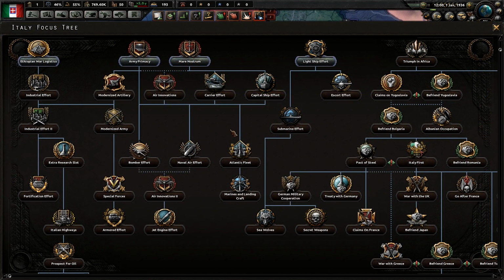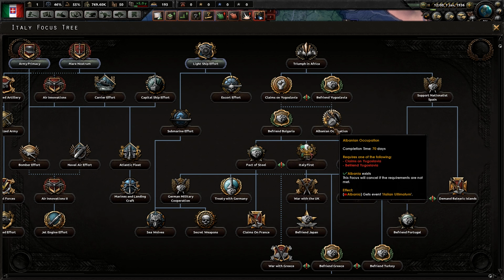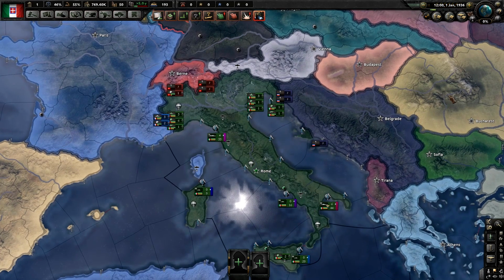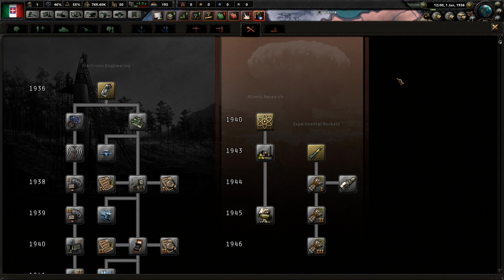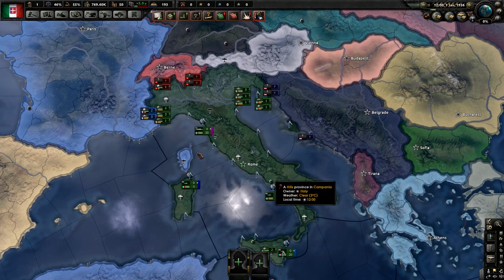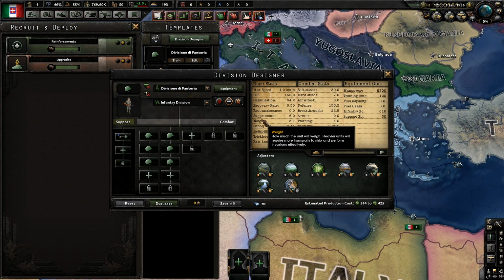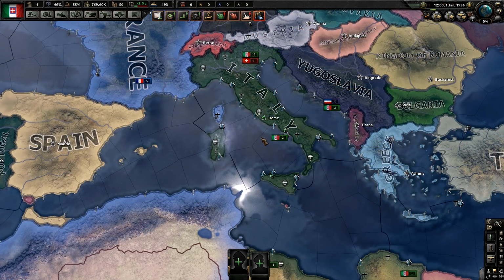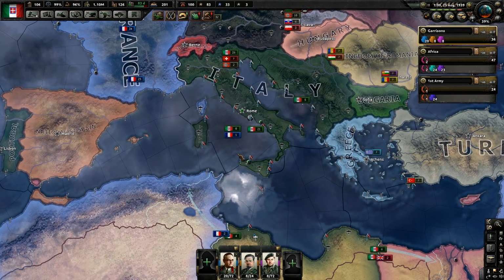Hearts of Iron 4 Man the Guns Italy MP Guide (HOI4 MTG Italy Tutorial Expansion Guide)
Bonjurno my fellow hoi4 man the guns mp strategy game fans, today we have another hoi4 guide for mp hearts of iron 4 games but today were doing a hoi4 italy mp guide. we will be covering everything from how to win as italy by helping out germany and how to take on the africa campaign in hoi4. we cover focuses, research, and even a couple hoi4 mp templates